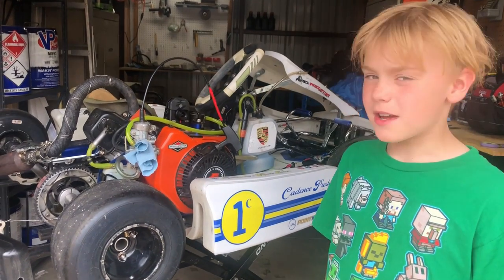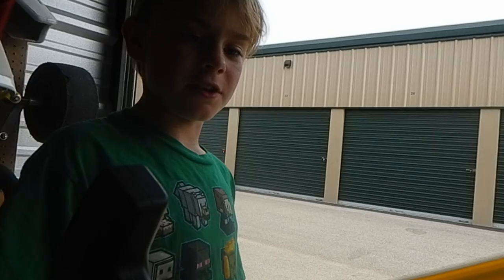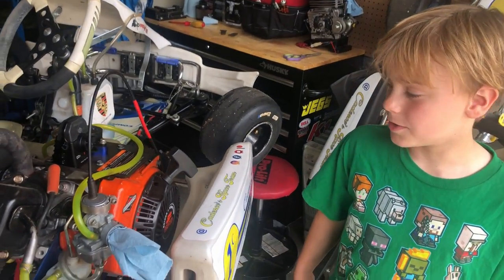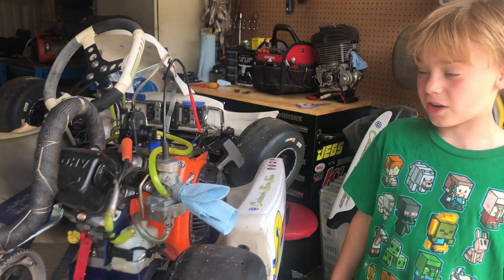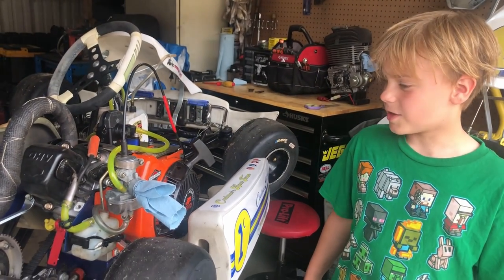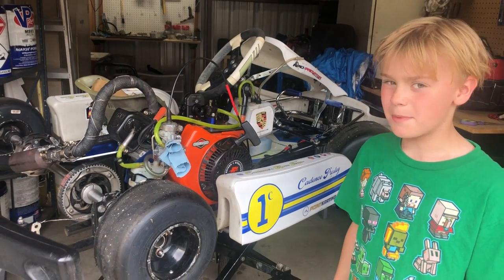Cadence wins in exciting race at Grand Junction Motor Speedway! 2nd in the points! | CRT Vlog #15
Cadence travels to Grand Junction, Colorado to race in Round 3 of the Colorado Karting Tour's 2019 championship season and comes back with a win! He moves from 7th to 2nd in the overall points standings for the 2019 Junior 1 Cadet championship.

Next race on the calendar is Round 4 at IMI Motorsports Complex in Dacono, Colorado, June 23rd.Tickets available

Music in the race sequence by Olly Steele, the song is newest solo release, Balance.  His YouTube channel is: